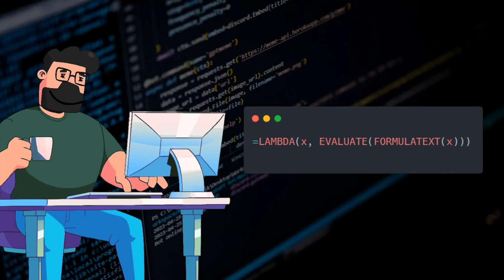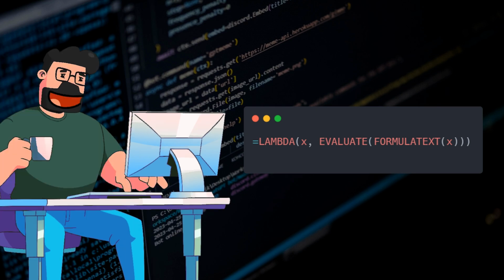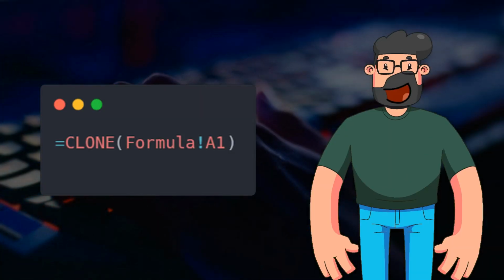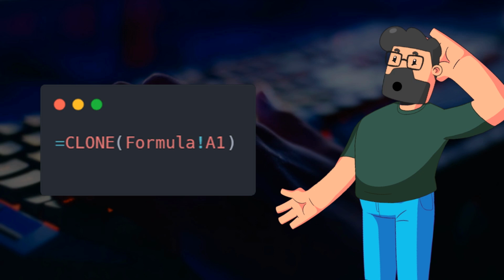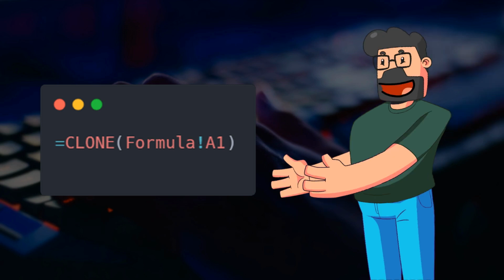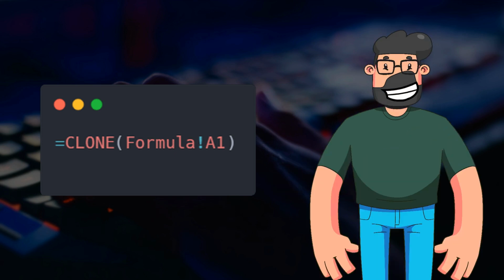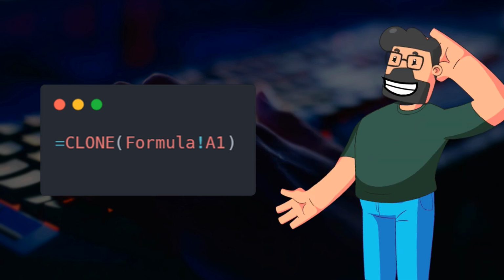Use Formulas! Referencing Cell Group Formula | Boost Your Spreadsheets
Learn how to boost your spreadsheets by referencing a group of cells' formulas instead of their values. In this video, we show you how to use formulas effectively.

✅ VIDEO INFO:
00:00:00 - Simplify updating formulas in Excel sheets.
00:00:22 - Excel LAMBDA function clones formula for flexibility.
00:00:48 - Automatically mirror and execute formula changes.

This solution would not have been possible without the contributions of users: BTCHK and MGonet